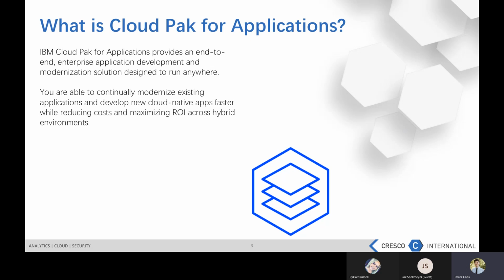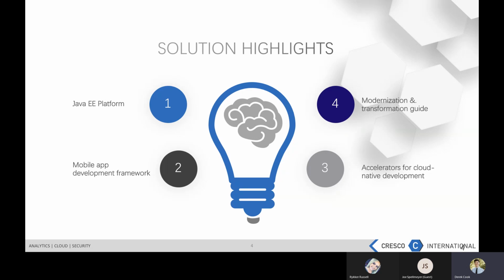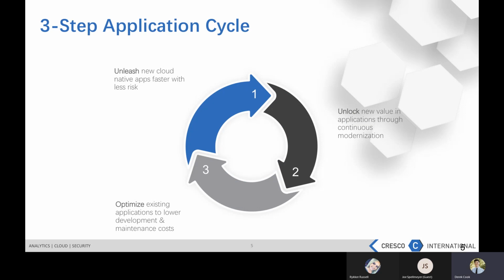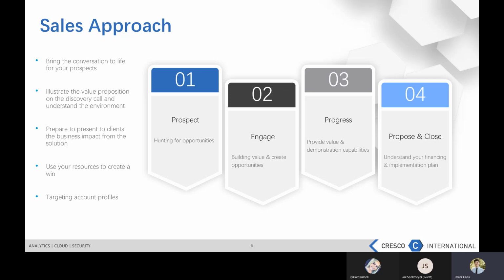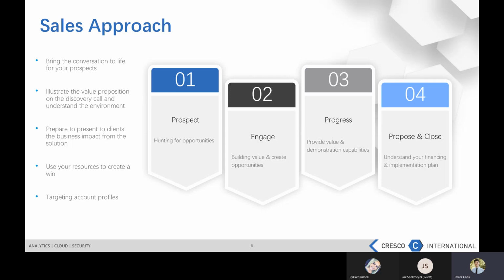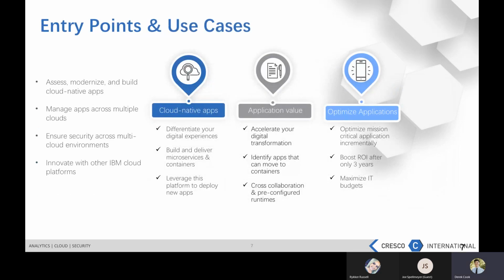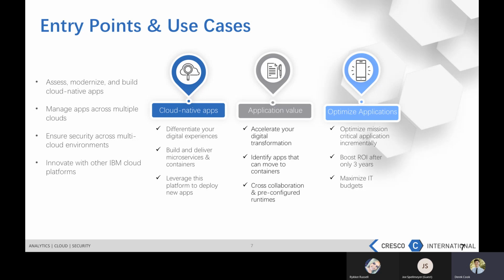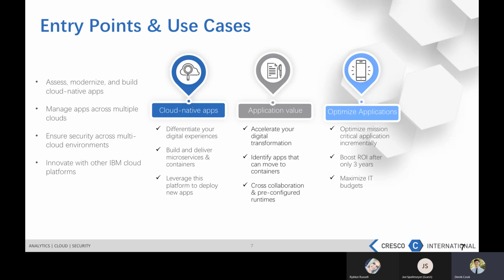Cloud Pak for Application